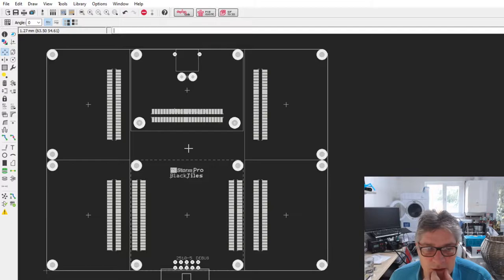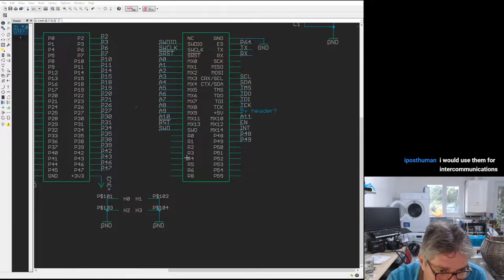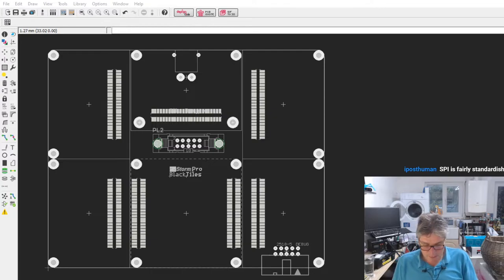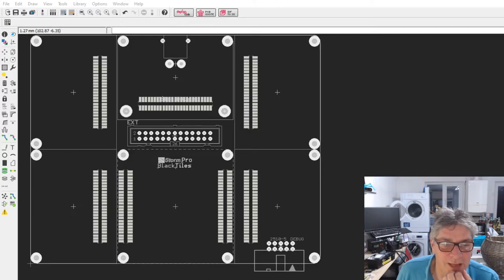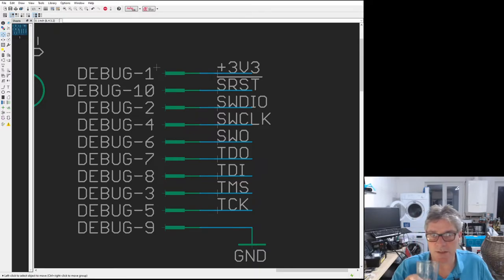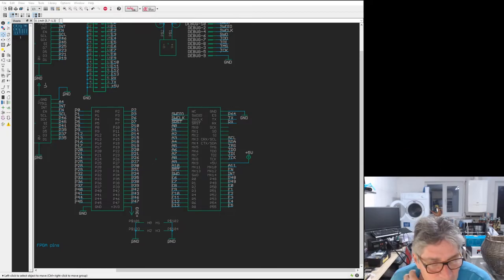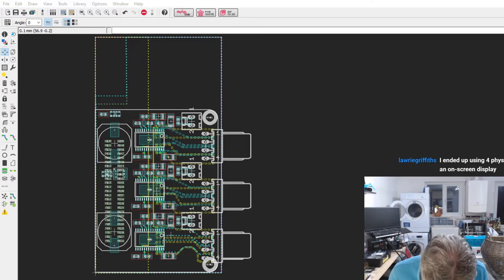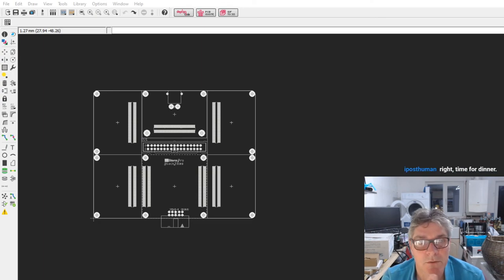Black Tile carrier, schematic and discussion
Black Tile carrier, finishing the schematic and discussing what to do with the final IOs